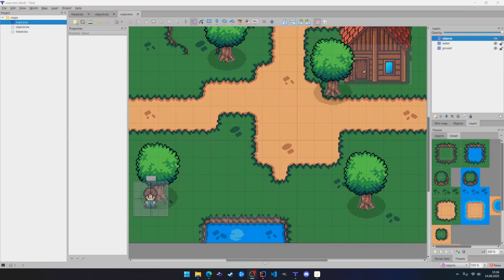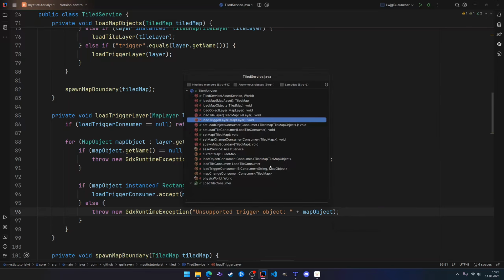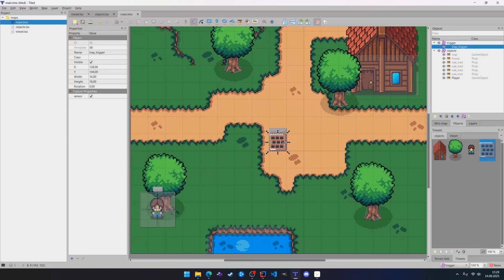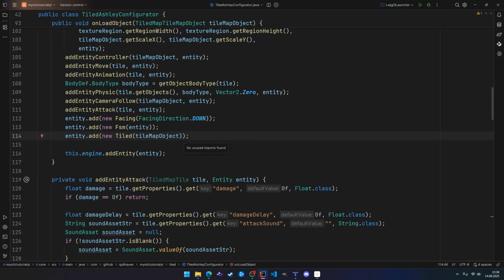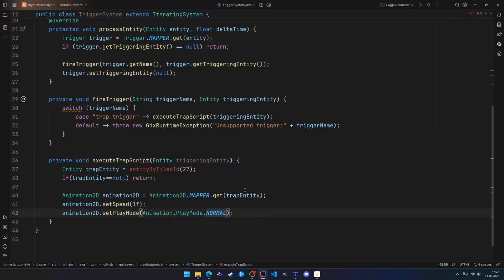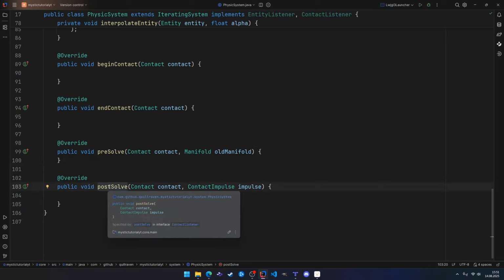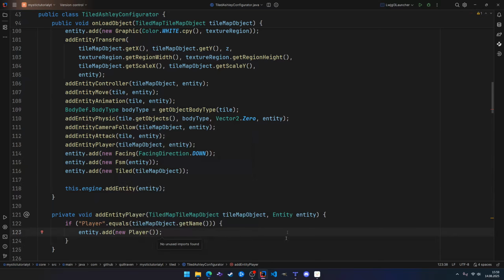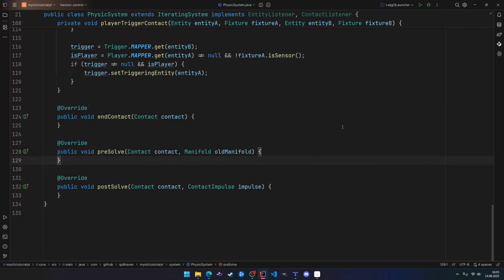LibGDX & Tiled RPG Tutorial - #14 Trigger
This video is part of a tutorial series covering the most important aspects of LibGDX and Tiled to create any 2D game (with focus on RPG).

Chapters:
00:00 - Goal of this part
01:45 - Adding a trigger in Tiled
04:21 - Adjusting the TiledService
07:07 - Adjusting the TiledAshleyConfigurator
14:55 - Adding the Trigger and Tiled component
17:58 - Implementing the TriggerSystem
26:23 - Implementing the ContactListener
32:37 - Adding the Player component
33:37 - Implementing the player trigger contact
36:50 - Disable contacts in preSolve